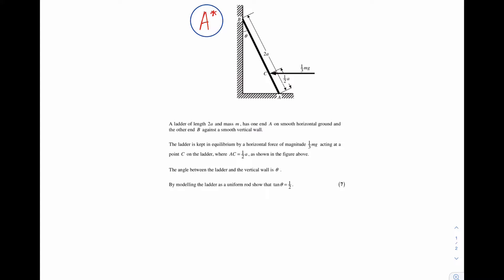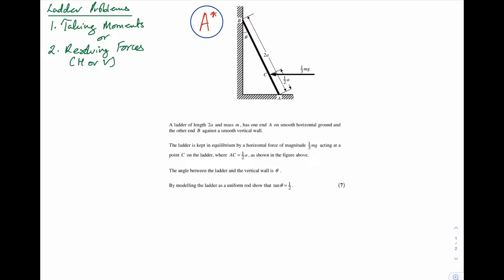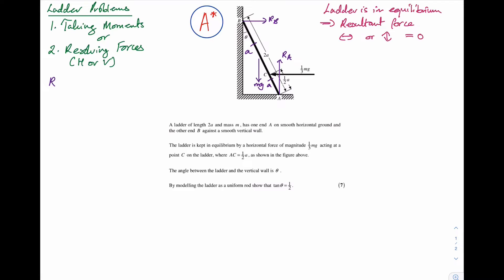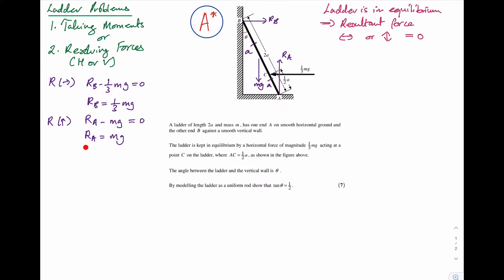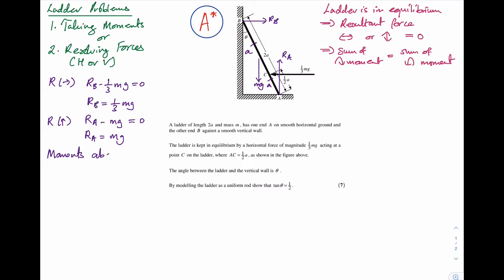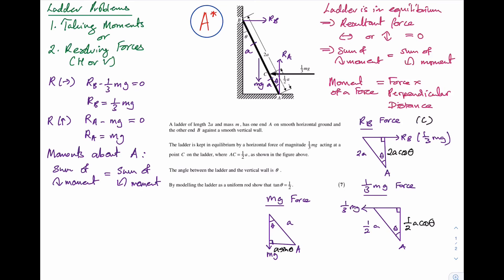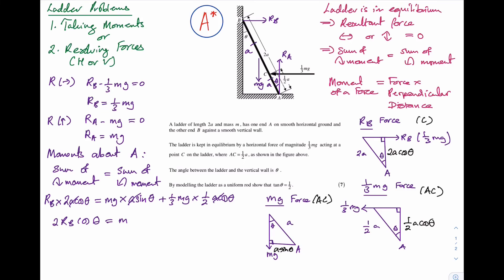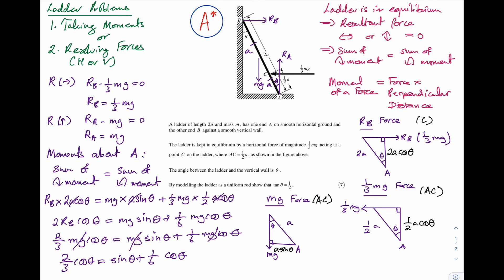Mechanics Yr 2: Statics of Rigid Bodies (Ladder Problem) Exam Question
In this video I cover an A-level year 2 mechanics ladder problem (statics of rigid bodies exam question). The idea of moments of a force and forces In equilibrium is tested. A concise and easy to follow explanation.